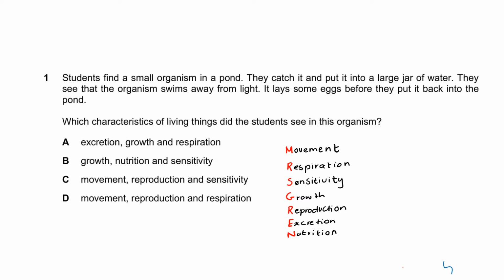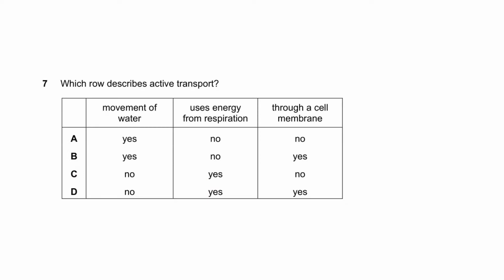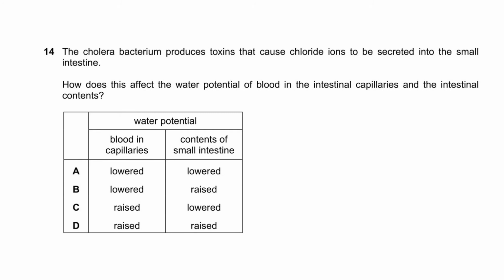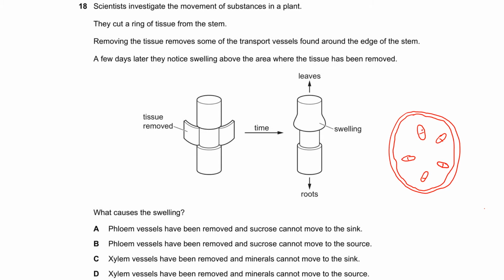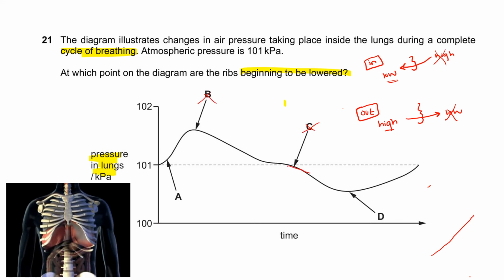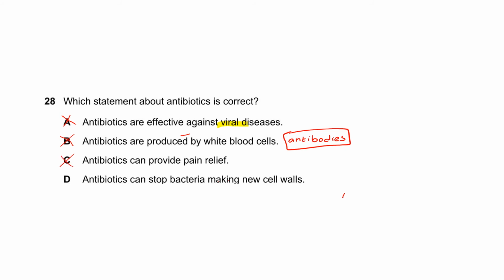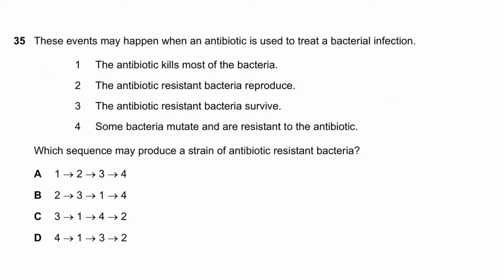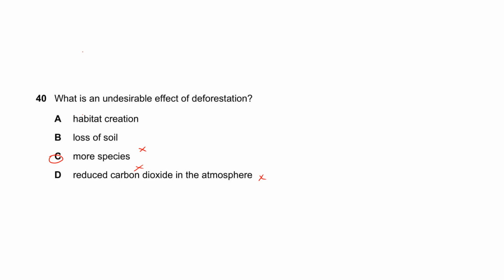IGCSE Biology - May/June 2019 (Paper 23)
feel free to DM if you have any questions 🖤